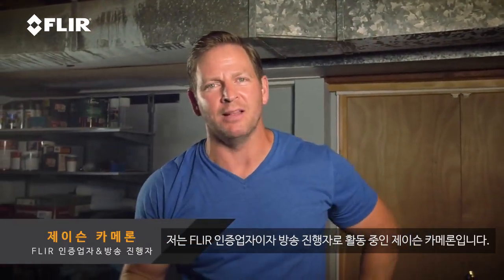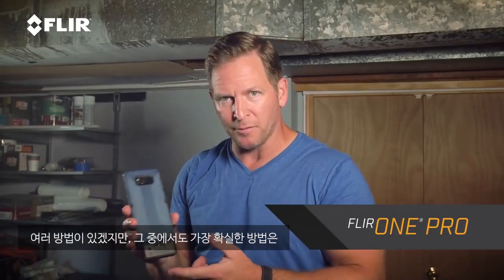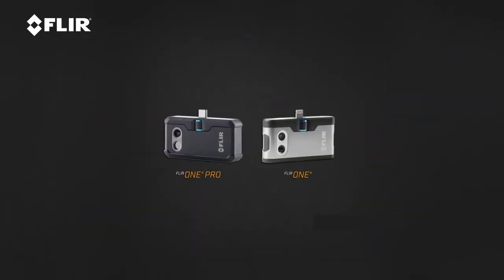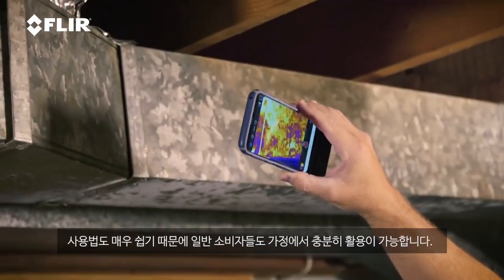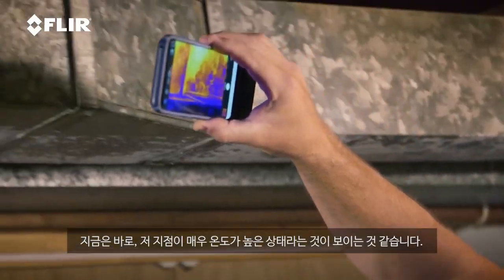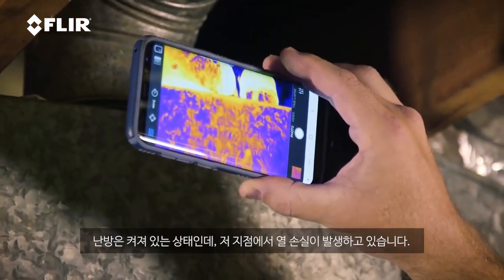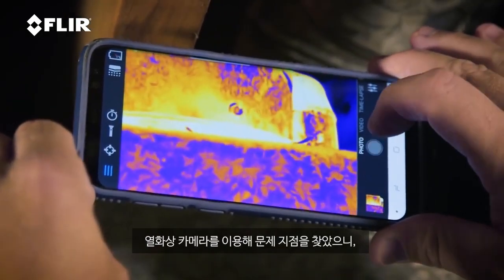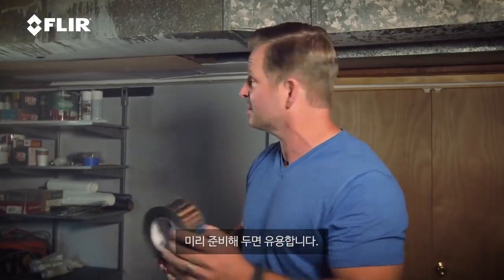모바일용 열화상카메라 FLIR ONE 으로 냉난방기기 에너지 효율 확인하는 방법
FLIR ONE PRO 모바일용 열화상카메라로 냉난방기기 작업 후 에너지가 낭비되는 곳은 없는지 확인하는 방법, 아래클릭으로 제품보기